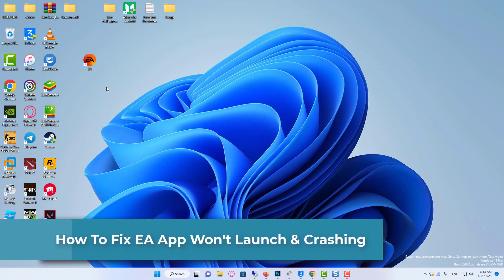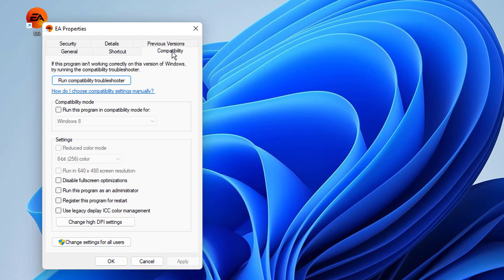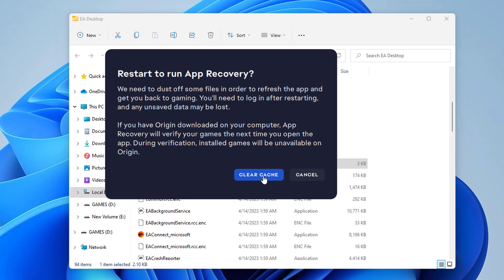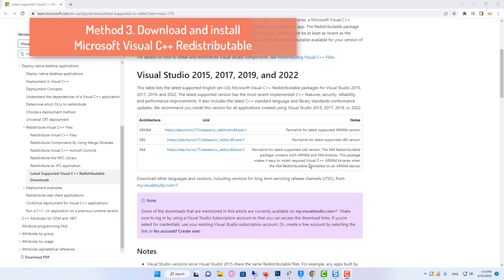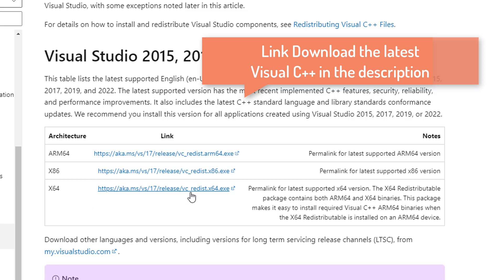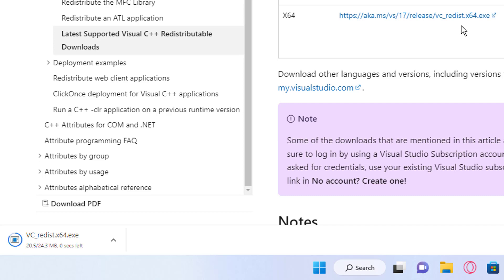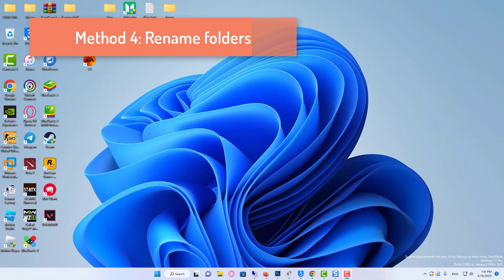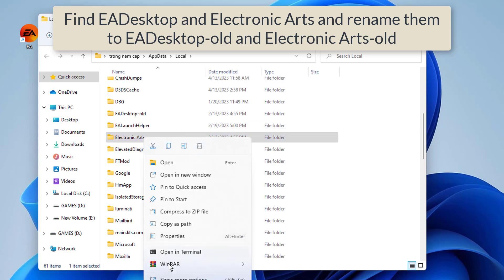How To Fix EA App Won't Launch & Crashing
How To FIX EA App Crashing & Errors On PC.
In this video, I will show how fix EA App crashing, not starting, and error messages. The EA App is essential to play certain games on a Windows 11 or Windows 10 PC. thus if it's not working, you won't be able to play the games, thus I've compiled a list of fixes for the EA App crashing and not working on a Windows PC.
Method 1. Run EA App as an Administrator 00:22
Method 2. Clear EA App Cache- Run EA app Recovery as administrator 00:46
Method 3. Download and install Microsoft Visual C++ Redistributable 01:47
Method 4: Rename folders 03:13